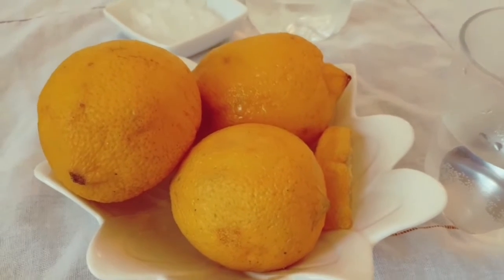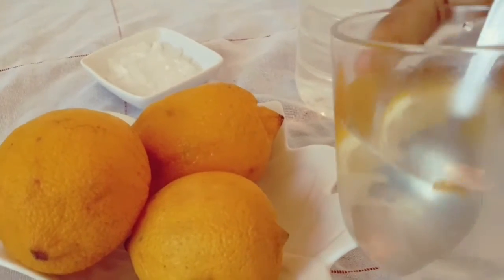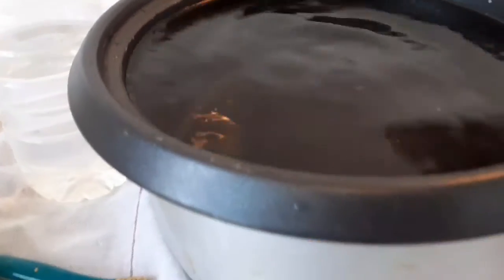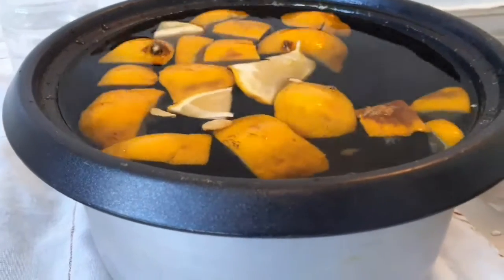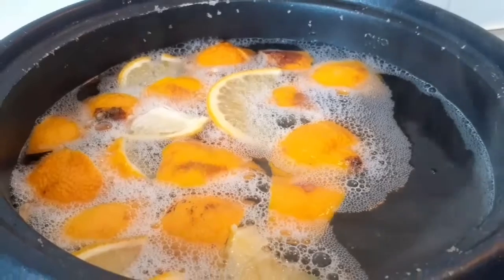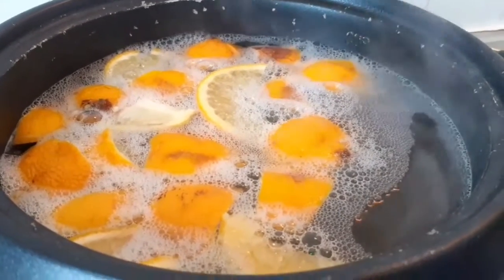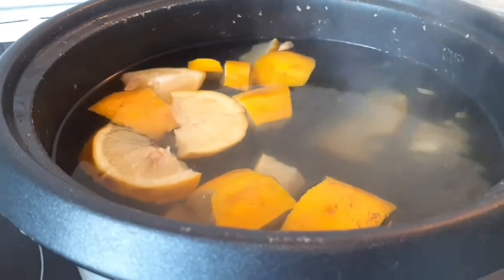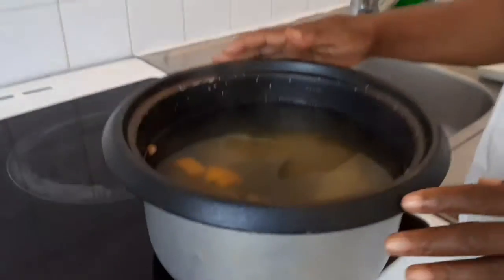INHALATION STEAMING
This is one of the oldest and traditionally method of treating mucus congestion, cold,  bronchites..., In Africa,  we also use this method to treat malaria fever by cooking herbal concoctilns and inhale it through the nostrils inother to free our throat, nostrils and lungs from any eventual blockages. Actually it doesnt kill anything but it gets you relieved,  i have been using this by drinking it and inhaling the hot vapors.